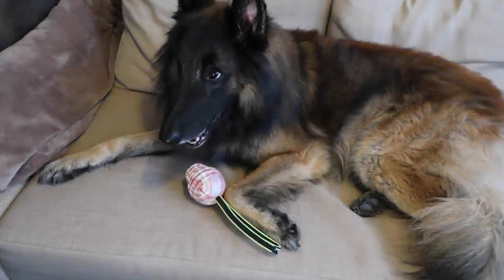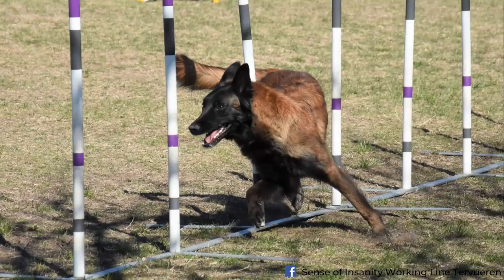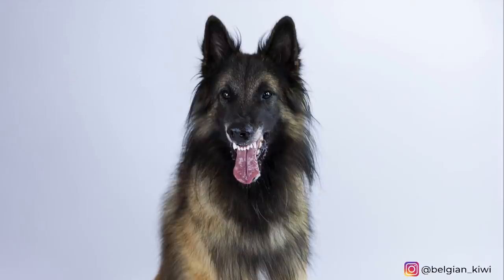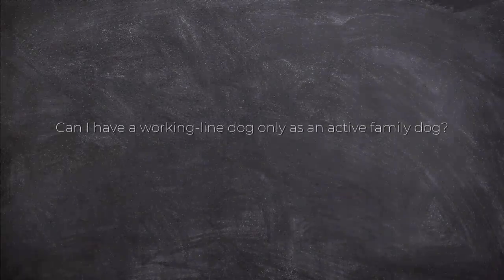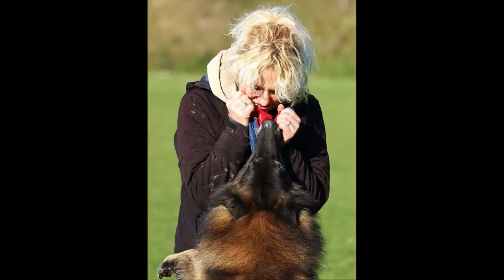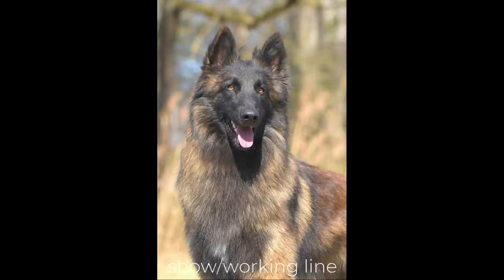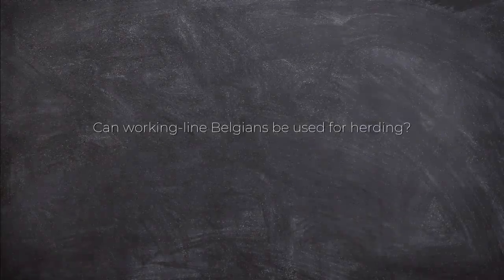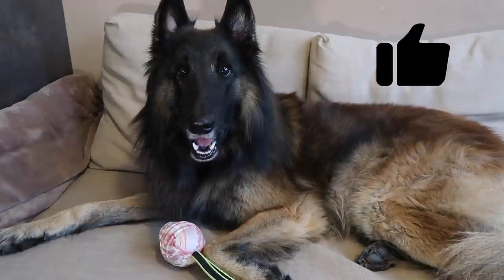WORKING or SHOW Line Dog? | Belgian Shepherd Tervuren | Things to Know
If you're thinking of getting a Belgian Shepherd Tervuren Puppy, or if you just want to know more about the Belgian Shepherd Dog breed, this video will is just for you.

A big thank you to Beata Štýbrová for making this video possible.

1:12 - differences in appearance
2:35 - differences in character and health
4:06 - do all working line Tervurens come from the Malinois?
4:21 - who should get a dog from a show line / working line?
6:44 - can you have a working line dog only as an active family dog?
7:36 - how much more challenging is it to train a working line Belgian Shepherd?
10:31 - what are the pros and cons of crossing working and show line Belgian Shepherds?
12:29 - can a show line dog compare to a working line in dog protection sports
13:46 - can working line Belgian Shepherds be used for herding?

David Neff

Rancho's ESSENTIALS
- all the products we recommend have been tested by Rancho and have worked great for us. We only recommend things we trust.

Nail Clippers
Harness (short)
Harness (long - for pulling)
Durable Food Dispensing Ball
CAMERA GEAR

And you can also follow Rancho on Instagram!

Rancho the Dog is a 4 year old Belgian Shepherd Tervuren. There are 4 varieties of the Belgian Shepherd Dog - the Malinois (short coated), the Groenendael (black long-coated), the Lakenois (wire-haired) and the Tervuren (basically a long-coated Malinois, as far as color is concerned)